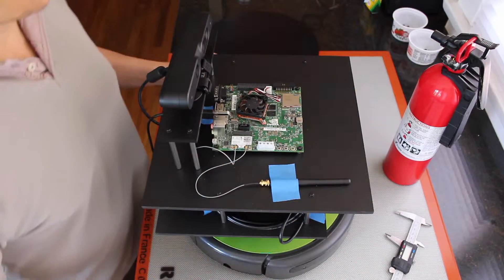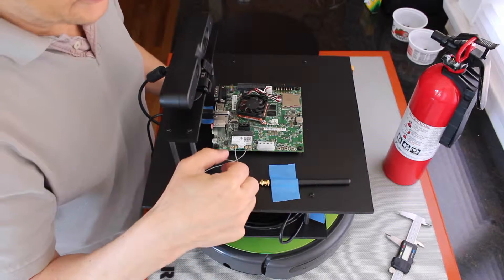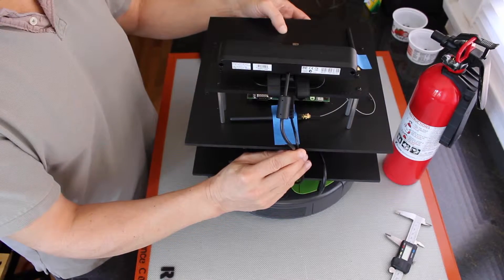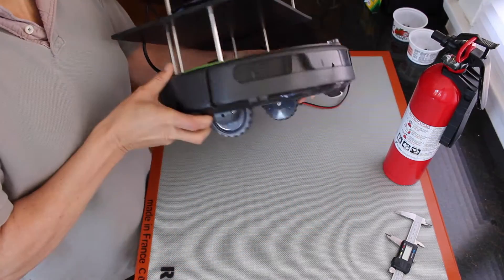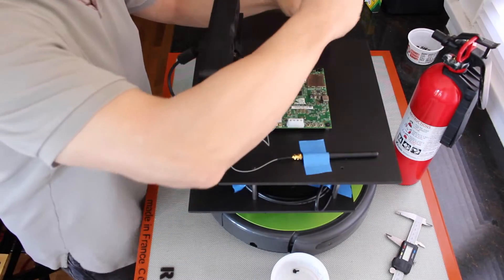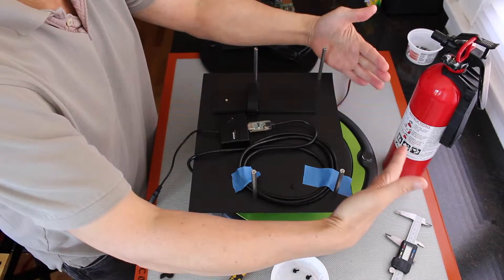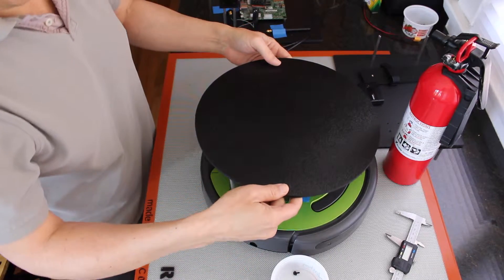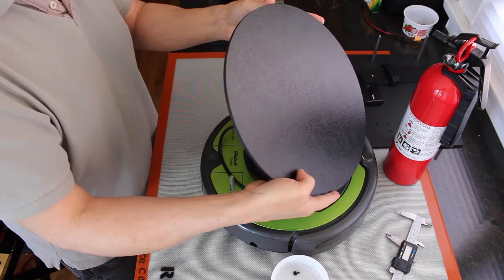JetsonBot Part 6 - Next Steps - NVIDIA Jetson TK1/Create 2 Robot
Multipart series on building an inexpensive vision based robot using the Jetson TK1 and iRobot Create 2.
After the first test drive, a discussion of the next steps for the robot hardware.